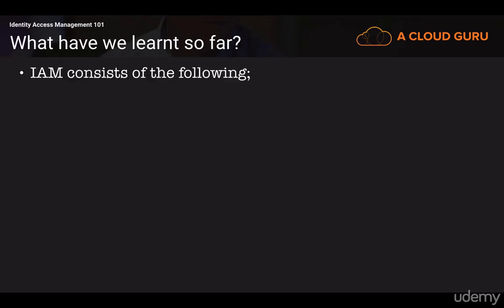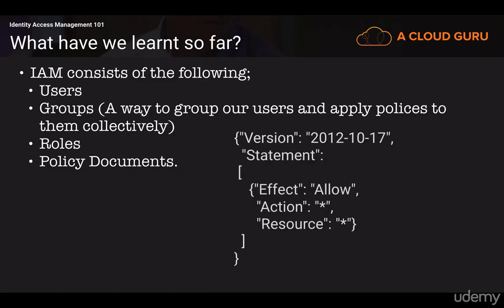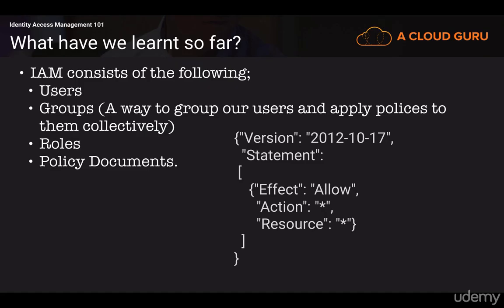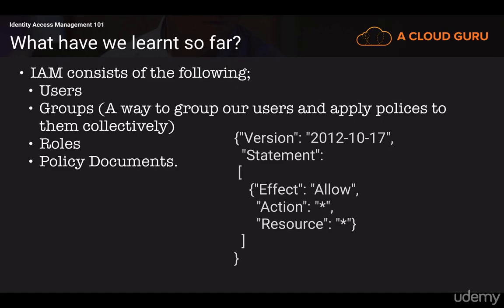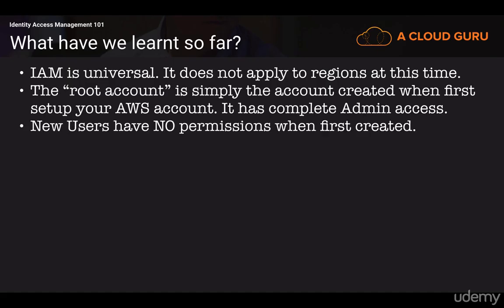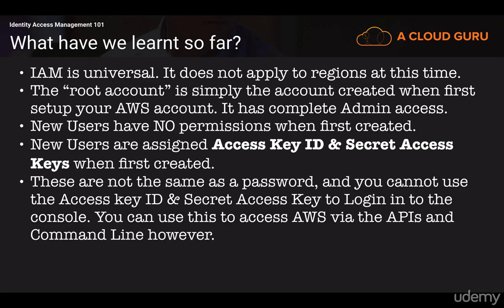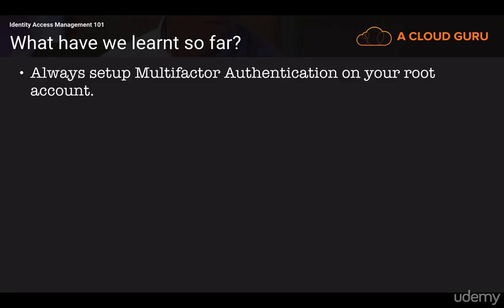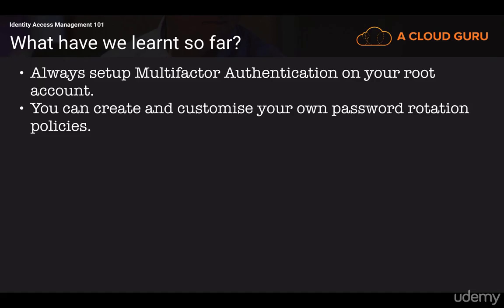13 IAM Summary